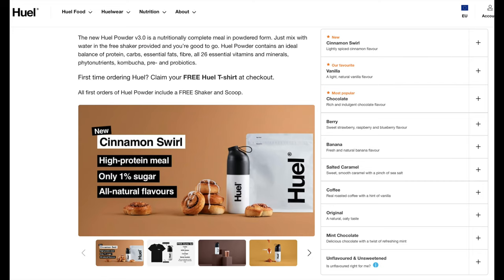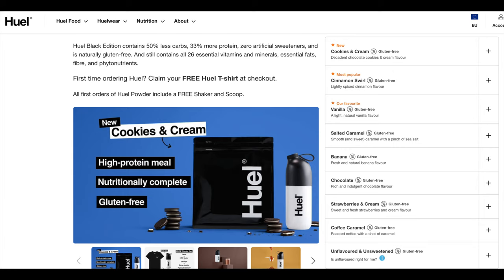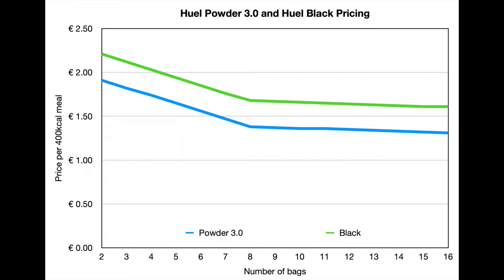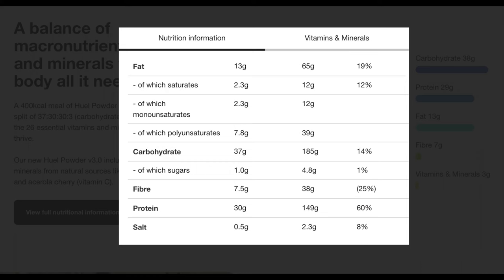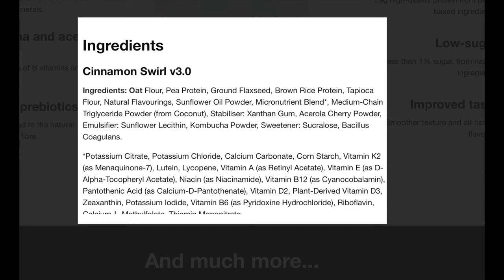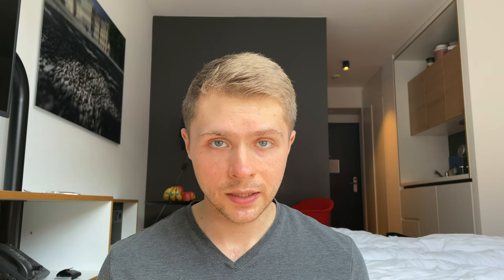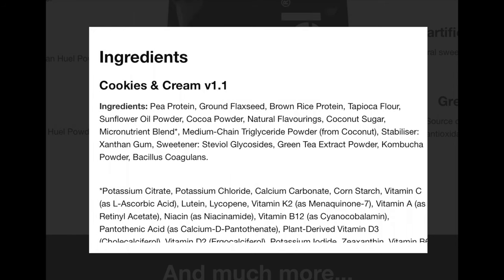Why Huel is the perfect office food/lunch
I've been an avid Huel user for about the past two years. Having tried many (most?) flavours of "regular" Huel and Huel Black, I am confident that Huel is the perfect office or lunch food. Here's why!

00:00 Intro/What is Huel?
01:08 It's easy to prepare and saves a ton of time
02:42 It tastes good (no, really!)
04:00 It's not that expensive (even though it seems expensive) + Huel's weird pricing explain
06:01 It's healthy
09:05 Summary